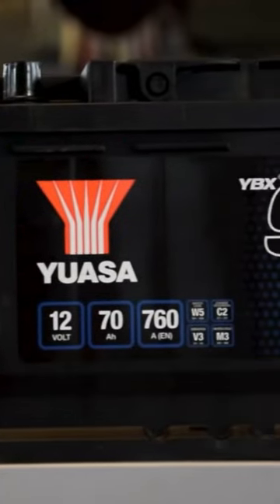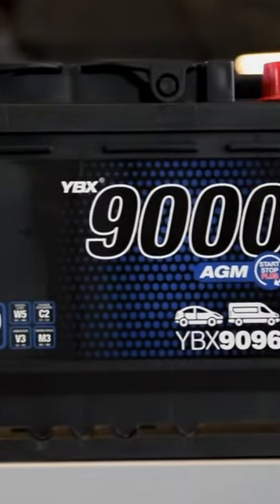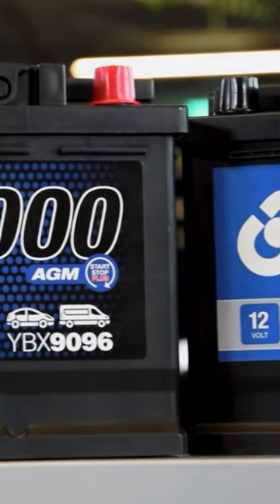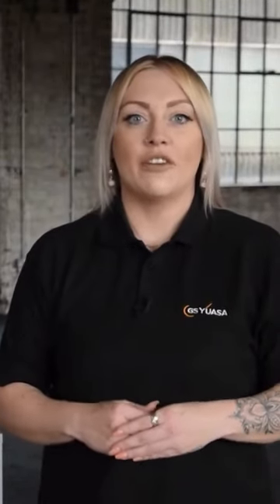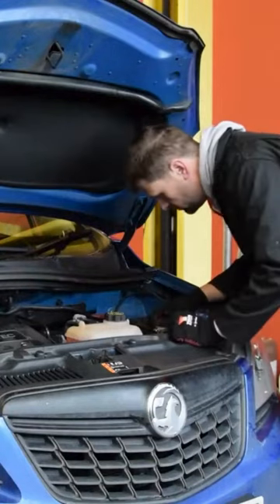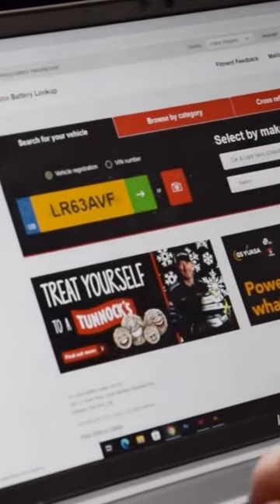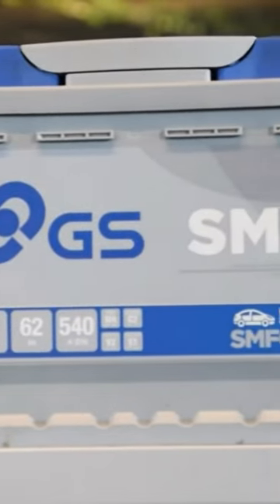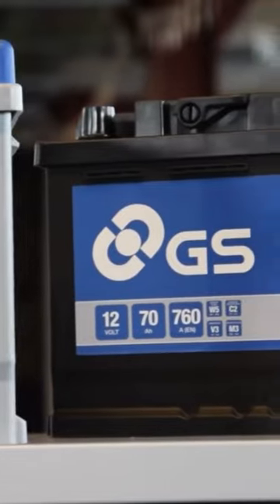How To Choose The Right Car Battery - Yuasa Batteries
Choosing the right car battery is crucial for your vehicle's performance. Learn about the key factors to consider when selecting a replacement battery, including size, voltage, CCA, Ah and technology. Avoid false economy by choosing an original equipment quality replacement like Yuasa or GS. Discover the right battery for your car with our registration lookup tools on our